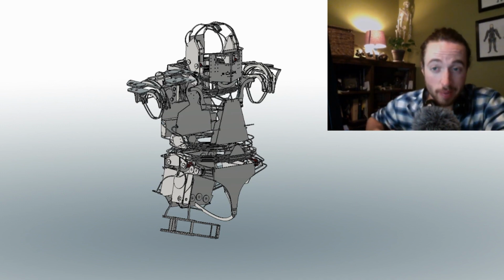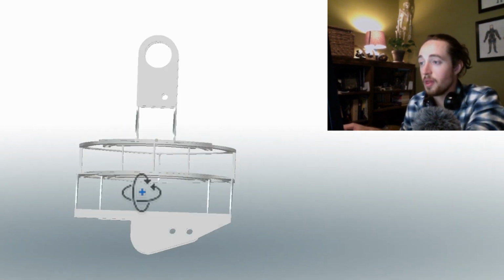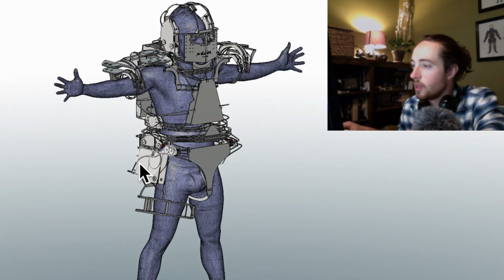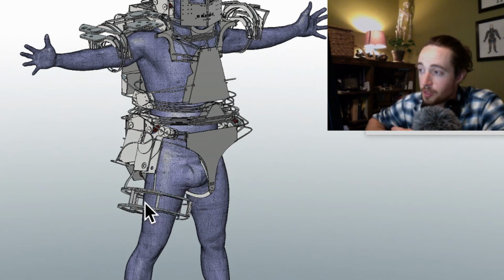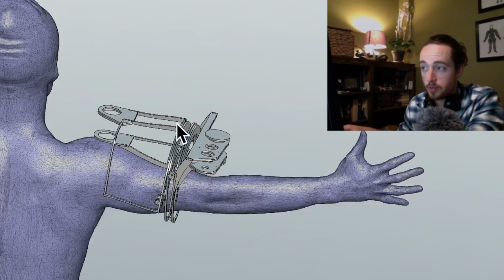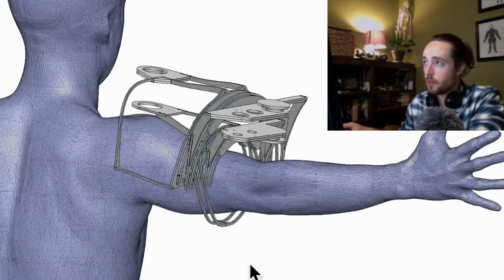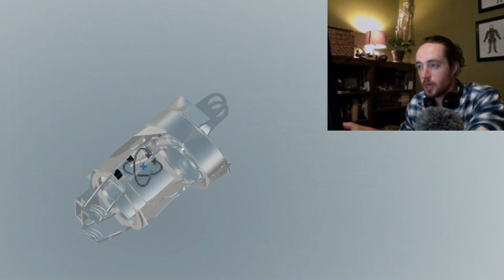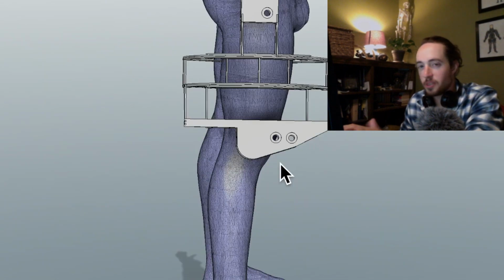AN EXO-THIGH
Discussion about metal working tools at 9:38.

IV_205